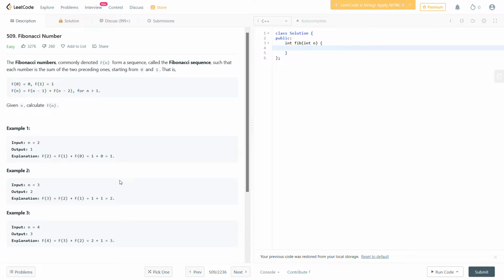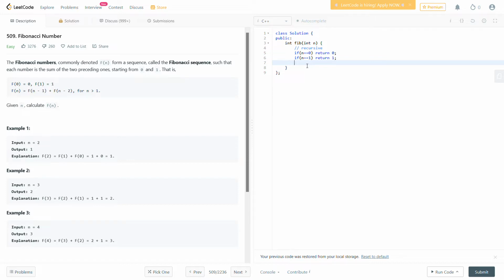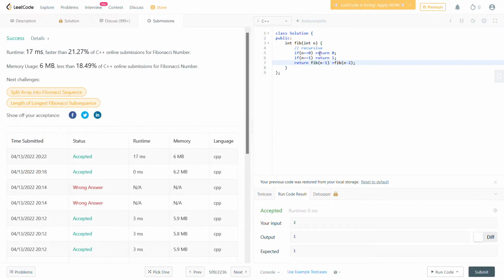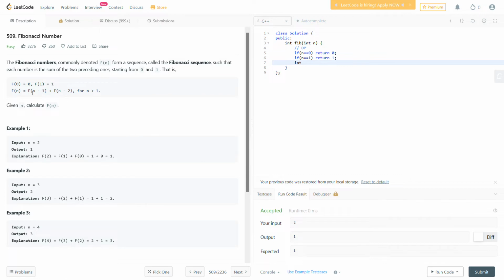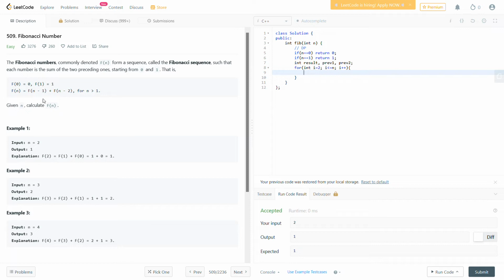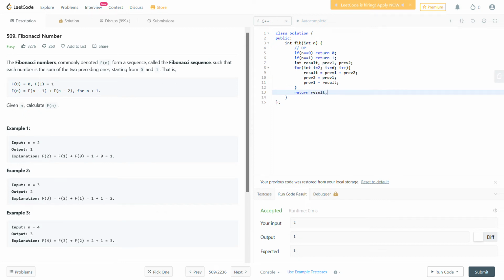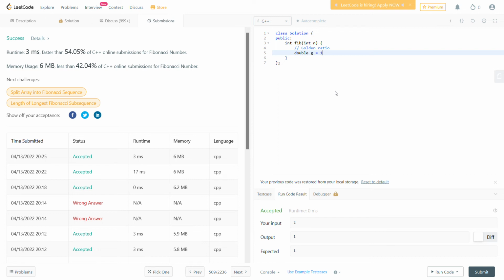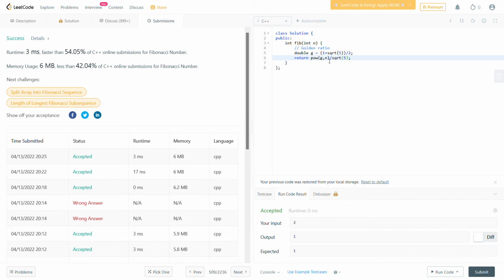Fibonacci Number | LeetCode | C++ (Recursion, DP, Golden Ratio)